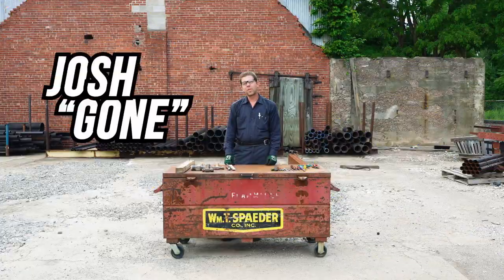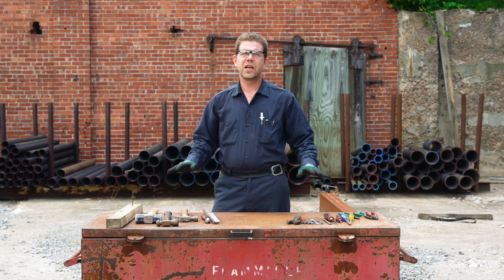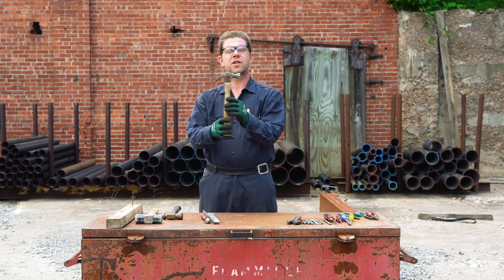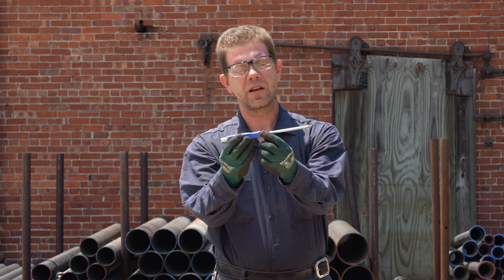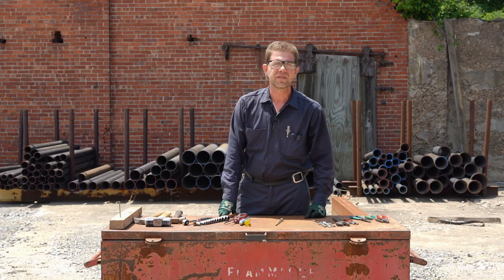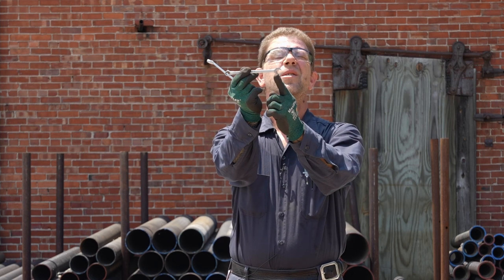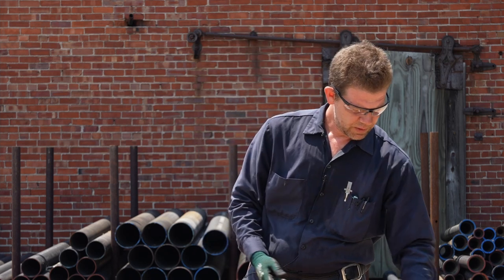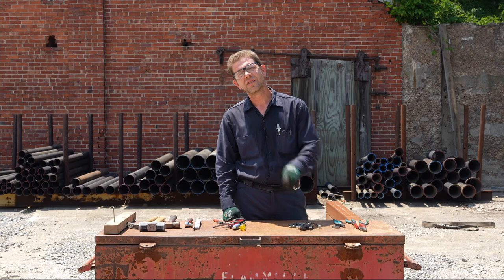Exploring Basic Hand Tools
Tool Repairman Josh “Gone” goes over some basic hand tools like the different types of wrenches, screwdrivers, and hammers. This is a beginner's video and is intended for people who may not know anything about tools.

Tools Discussed
1:05 - Hammers
3:00 - Screwdrivers
5:23 - Wrenches
9:35 - Pliers

Wm. T. Spaeder Company is built on genuine entrepreneurship, quality craftsmanship, and a deep-rooted commitment to the community. From industrial and waste-water systems to building construction and fabrication services, we strive to seamlessly blend traditional mechanical contracting techniques with cutting-edge BIM technologies to ensure we meet—and exceed—the individualized needs of all our clients.

We have offices in Erie and Pittsburgh, PA as well as Buffalo, NY.